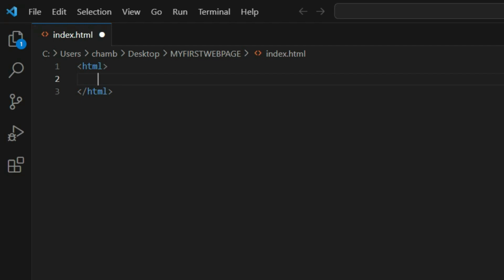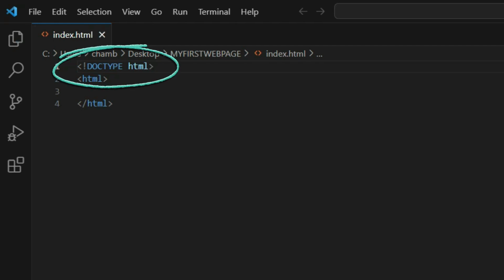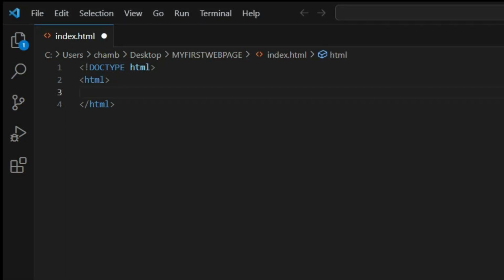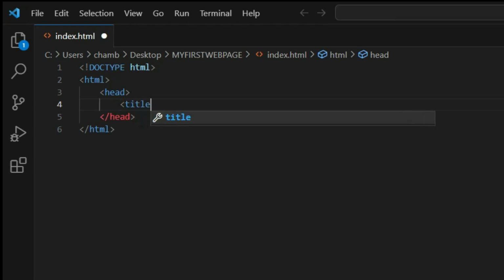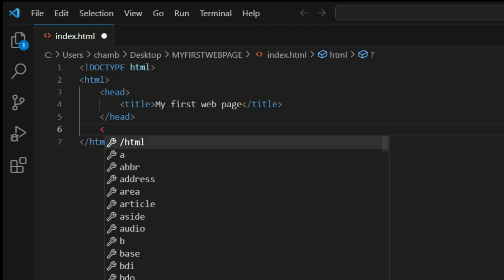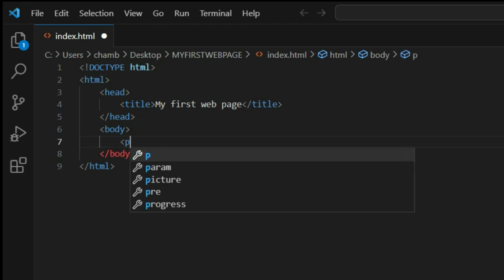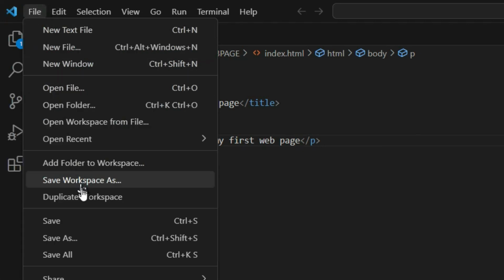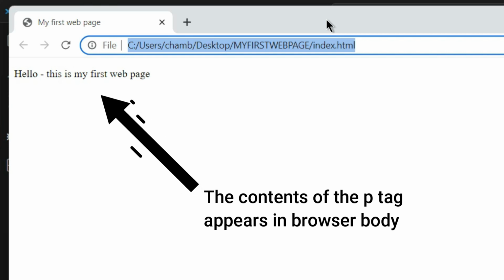Web Development Foundations - Learn HTML, CSS & JavaScript - part 2. adding some basic HTML